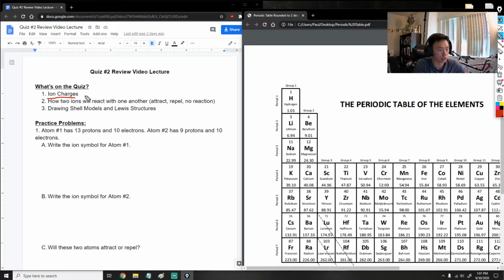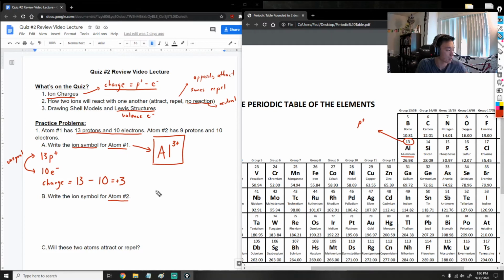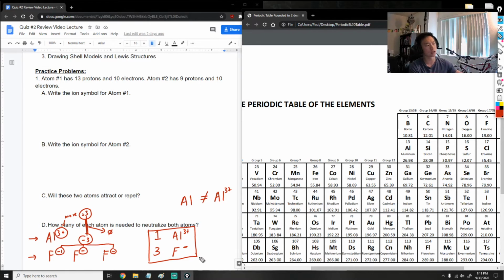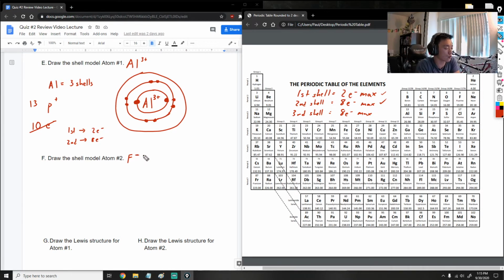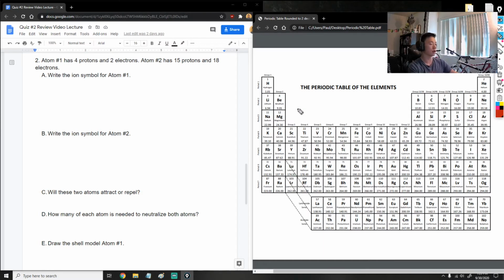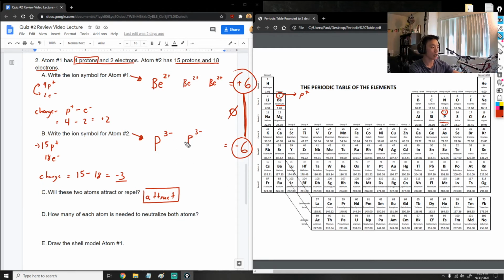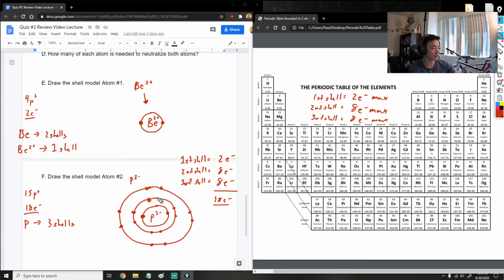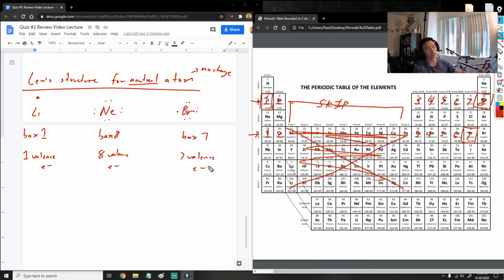Quiz #2 Review | Mr. Oh Chemistry